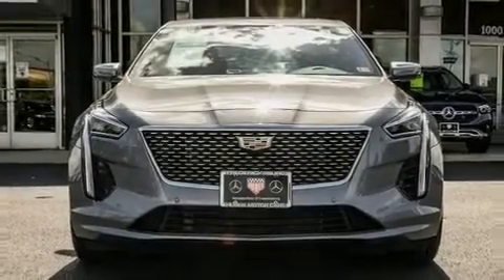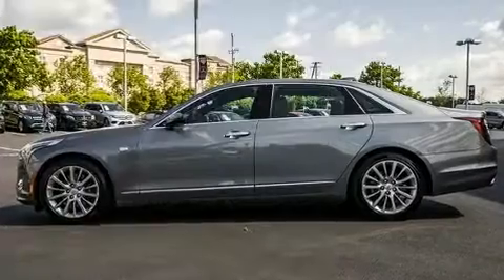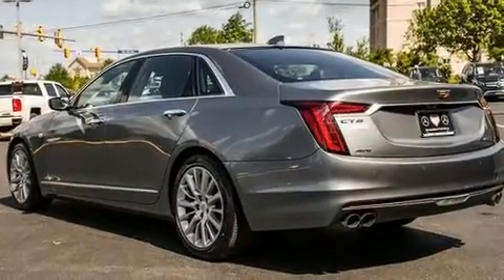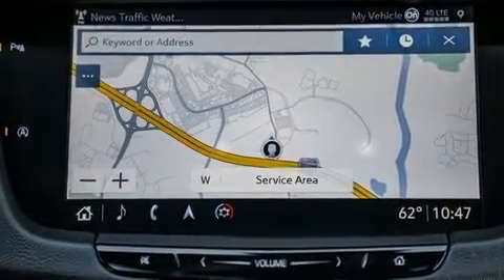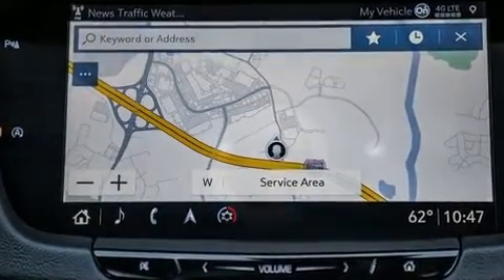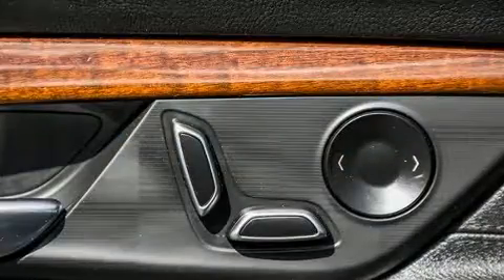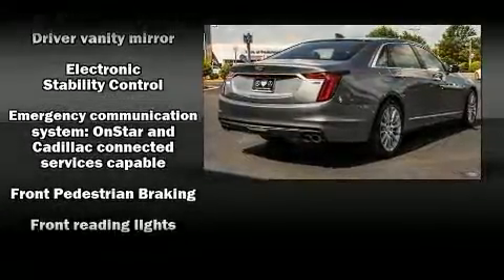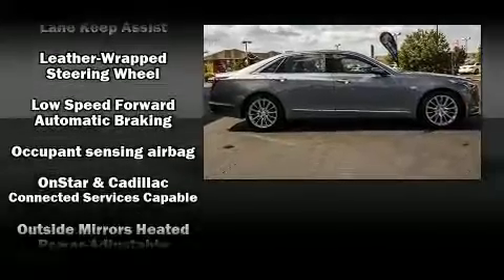2019 Cadillac CT6 3.6L Luxury in Fredericksburg, VA 22401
You can expect a lot from the 2019 CADILLAC CT6. This 4 door, 5 passenger sedan just recently passed the 30,000 mile mark! Under the hood you'll find a 6 cylinder engine with more than 300 horsepower, and for added security, dynamic Stability Control supplements the drivetrain. Top features include leather upholstery, power trunk closing assist, a built-in garage door transmitter, automatic dimming door mirrors, automatic temperature control, heated door mirrors, remote keyless entry, and power windows. Audio features include an AM/FM radio, steering wheel mounted audio controls, and 8 speakers, providing excellent sound throughout the cabin. Passenger security is always assured thanks to various safety features, such as: dual front impact airbags with occupant sensing airbag, front side impact airbags, traction control, brake assist, a panic alarm, onStar, and 4 wheel disc brakes with ABS. You'll never lose visibility with rain sensing wipers, which activate automatically when the drops start to fall. A Carfax history report provides you peace of mind by detailing information related to past owners and service records. Our knowledgeable sales staff is available to answer any questions that you might have. They'll work with you to find the right vehicle at a price you can afford. Please don't hesitate to give us a call.